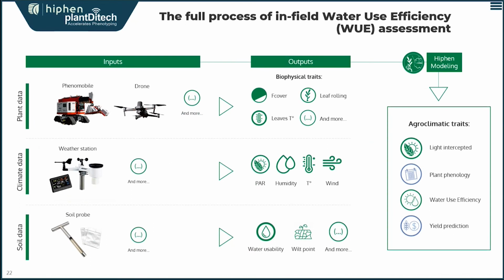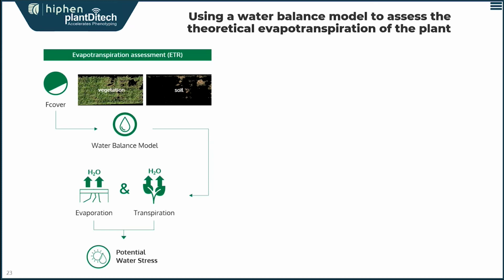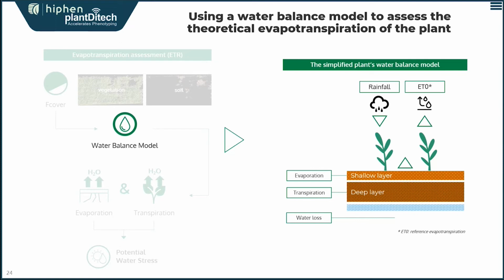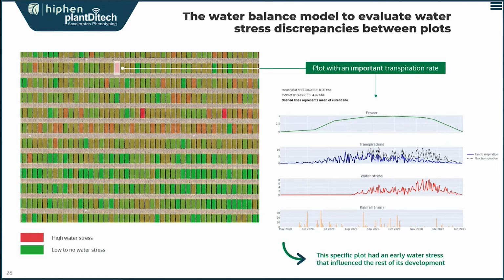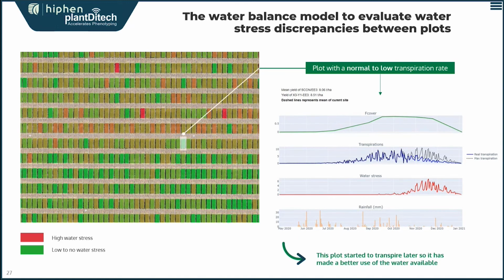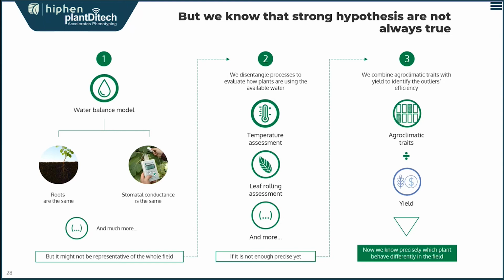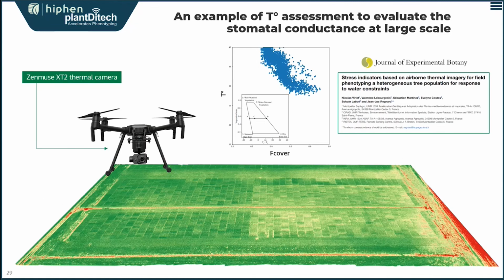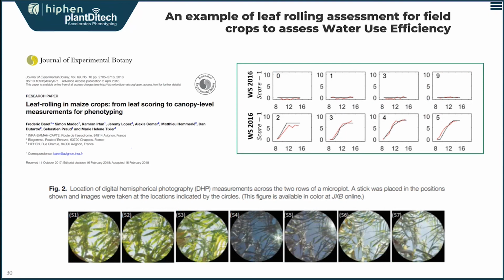How to assess (in-field) Water Use Efficiency at large scale?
Alexis from Hiphen introduce you to in-field Water Use Efficiency (WUE) assessment with an original method based on a water balance model and agroclimatic traits at least. Professional plant phenotyping solutions have now arrived at maturity to help you to get the most from your research programs. Discover our method and uses case in the video, and click here to discover more use cases Enjoy!

Your Hiphen Team.